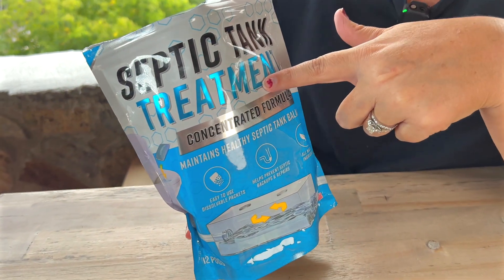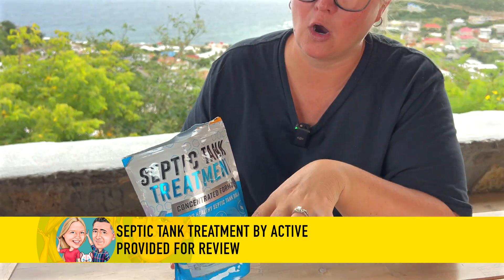Keep Your Septic Tank Running Smoothly - No Chemicals Needed!